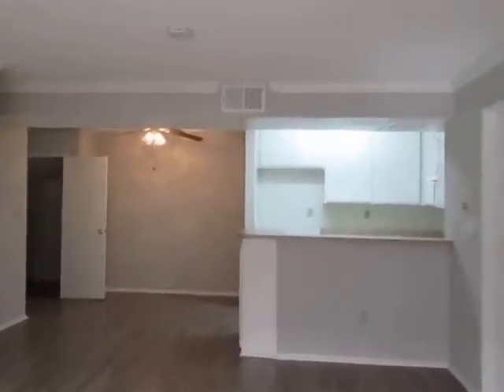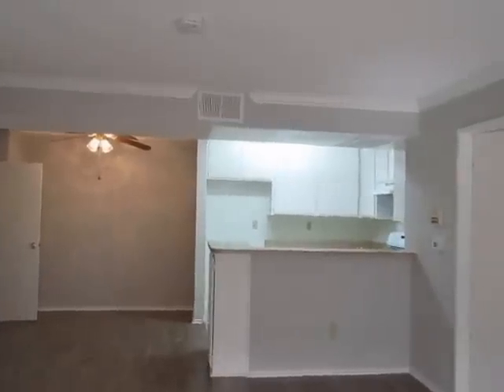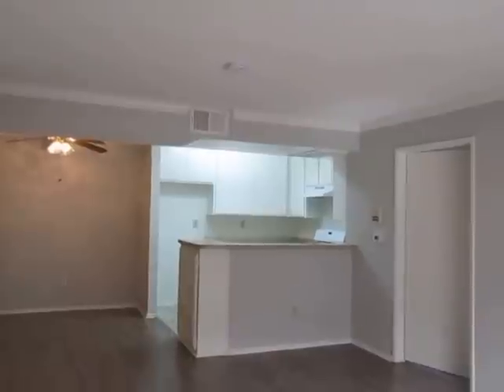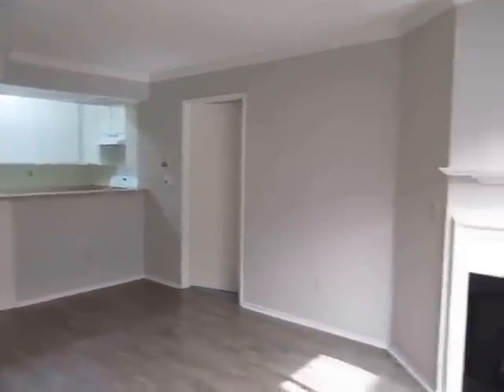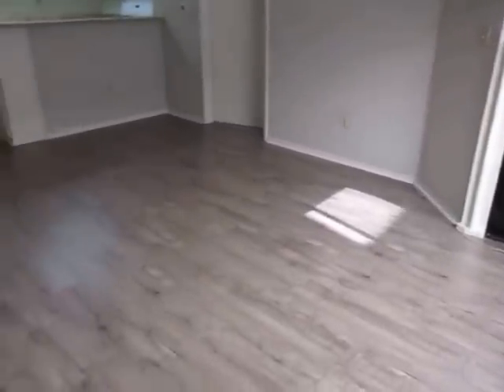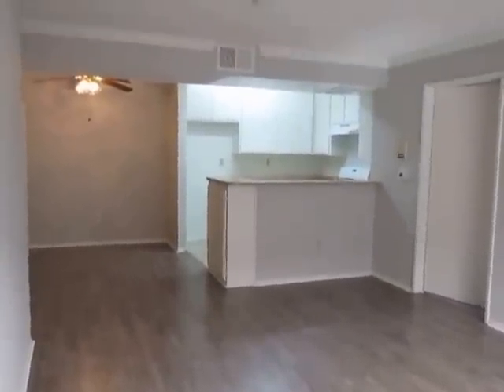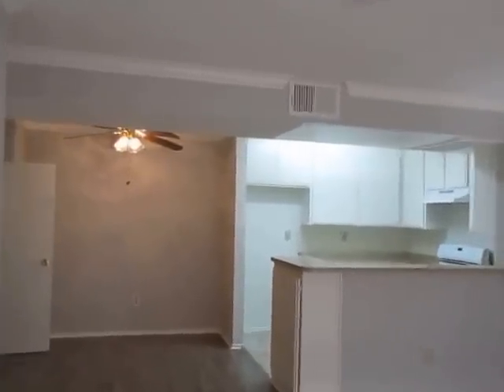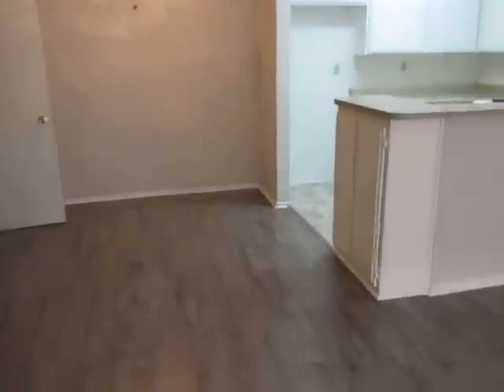PL4866 - BRAND NEW 2 Bed + 2 Bath Apartment for Rent! (Sherman Oaks, CA)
Pacific Listings is proud to present this newly remodeled apartment for rent in Sherman Oaks, CA. This property features controlled access, laundry on-site, gated parking, new hardwood, new carpet, fireplace, master bedroom w/private balcony, dishwasher & swimming pool!